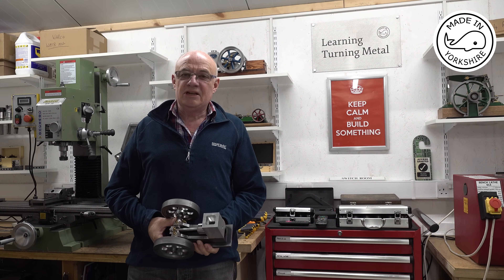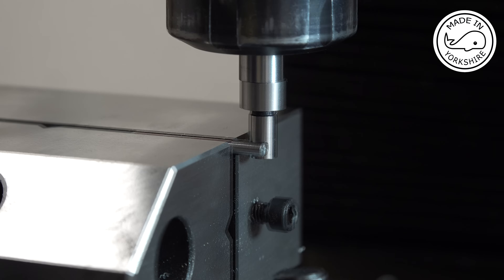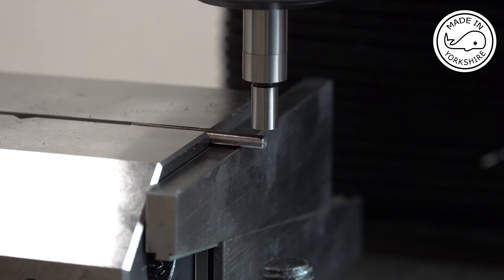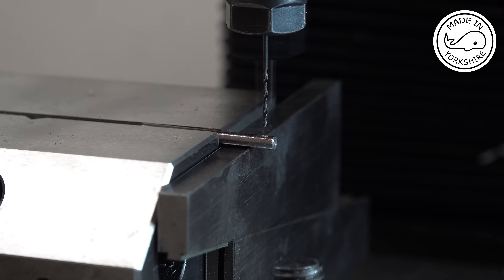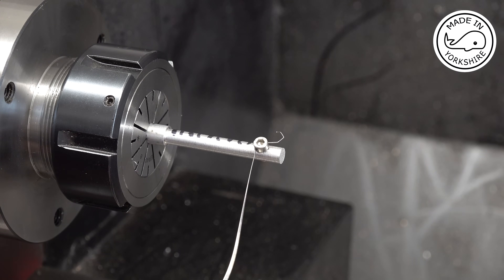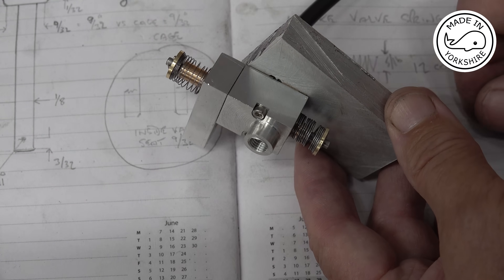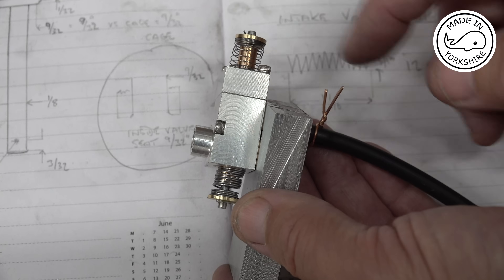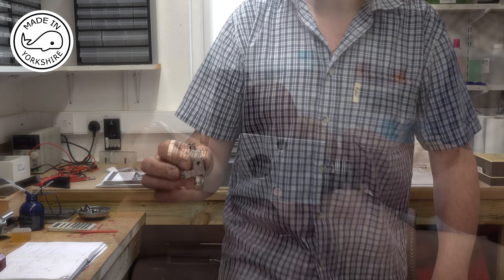MT41 Part 12 - Philip Duclos Odds n Ends Engine. Valves and Springs. In 4K by Andrew Whale.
Making a Philip Duclos Odds n Ends Hit and Miss Engine.
I'm making this engine in collaboration with Earl Abbott in the US who is making one too.
That way we can exchange ideas and experiences.
In this video, part 12 of the series, I make the intake and exhaust valves and springs.

The plans and build instructions are included in the book 'The Shop Wisdom - by Philip Duclos' (ISBN 13: 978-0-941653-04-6).
The book also contains plans for another 5 engines.
The 'Two Shop Masters - by Frank McLean and Philip Duclos' (ISBN: 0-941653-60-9) also contains plans for another 6 engines by Philip Duclos.
Both books are available from Village Press Publications Inc, Michigan, USA

Cheers!